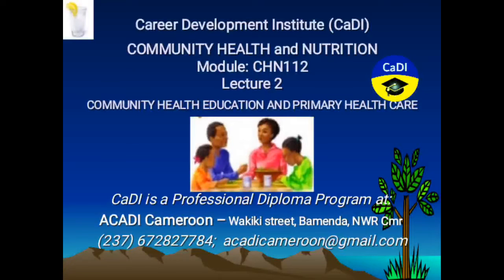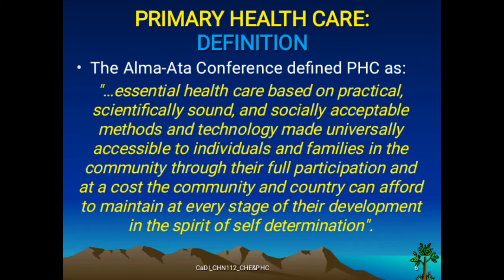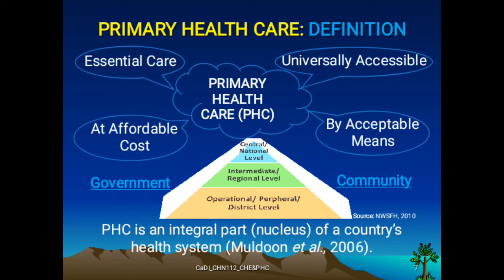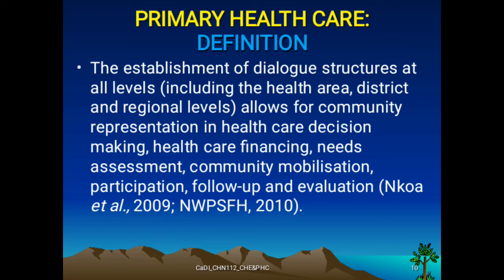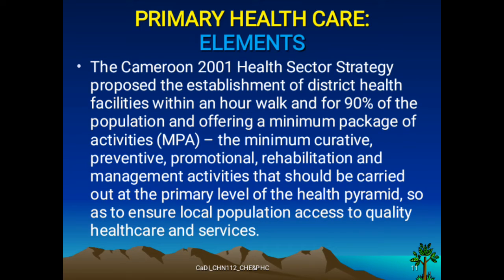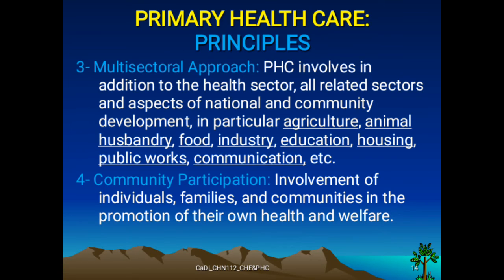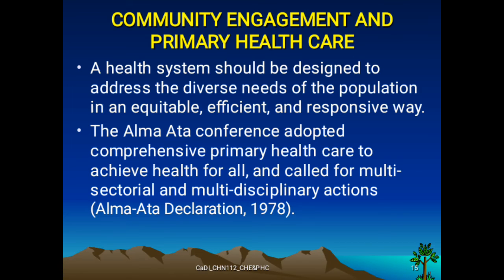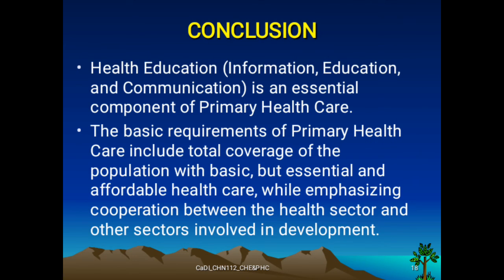CHN112 Community Health Education & Primary Health Care 2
Lesson Focus:
- Primary Health Care:
--- Origin
--- Elements
--- Principles
- Community Engagement and Primary Health Care
- Conclusion